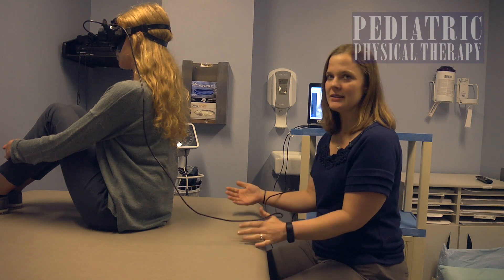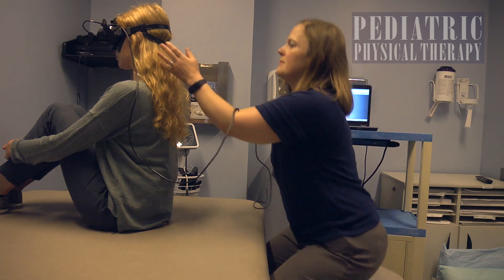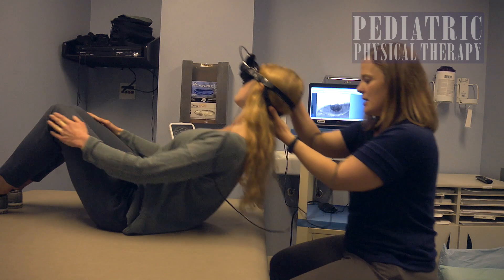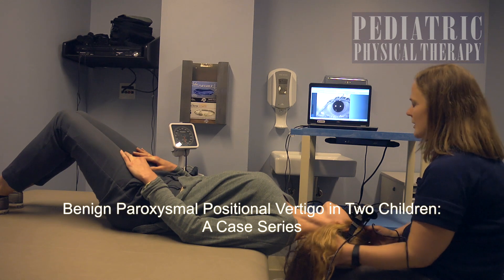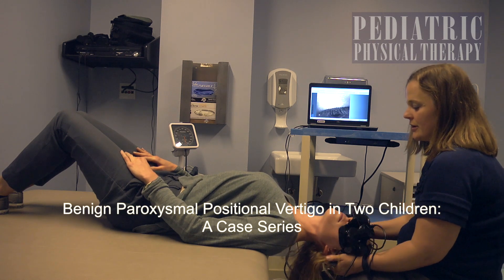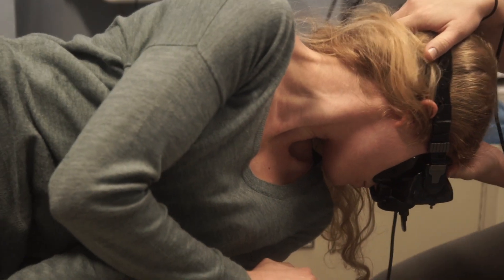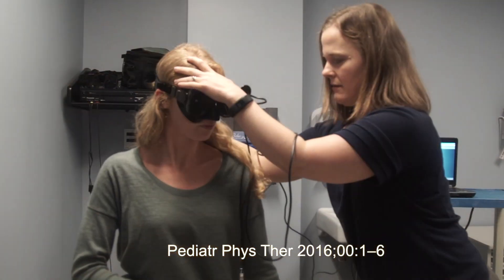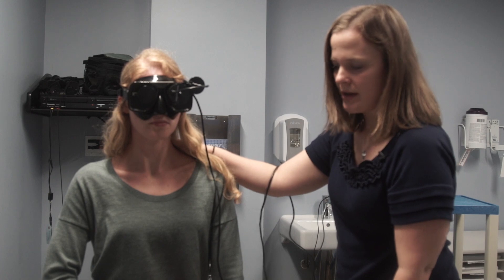Benign Paroxysmal Positional Vertigo Treatment in Action—Pediatric Physical Therapy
NEW YORK—A case series of two children with benign paroxysmal positional vertigo is reported in Pediatric Physical Therapy journal by Jennifer L. Fay, PT, DPT, NCS, Neurologic Clinical Specialist, Vestibular Rehabiliation at New York University's Langone Medical Center in New York City. Fay demonstrates the successful implementation of the Dix-Hallpike test and therapeutic correction of the condition. (Pediatr Phys Ther 2016;00:1–6)